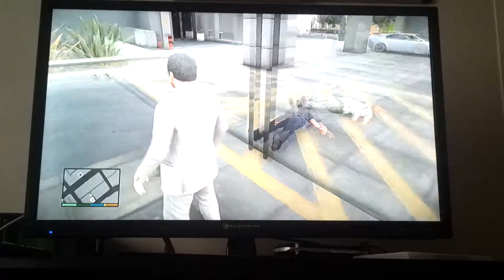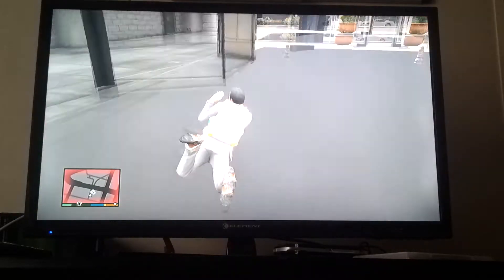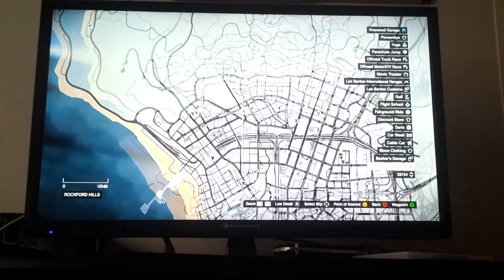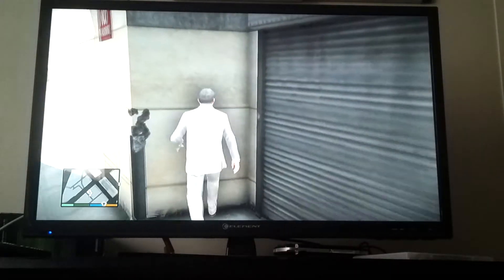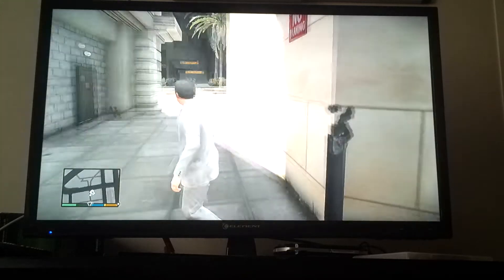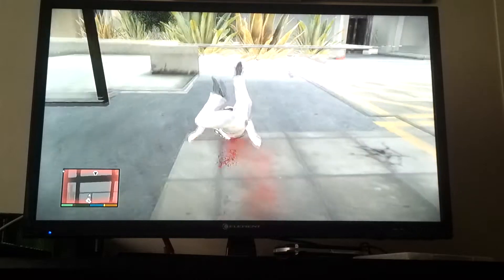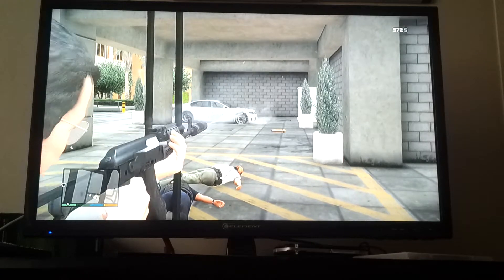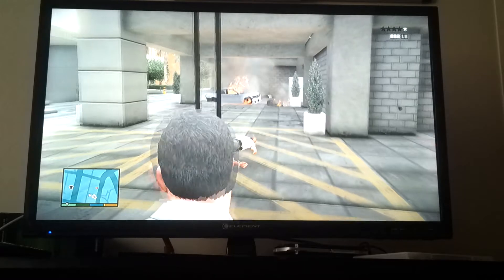Wall Glitch Barber shop 1.24 1.26(GTA 5 glitches)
Iam sure this works for all consoles xbox 360, xbox one, ps3, and Ps4